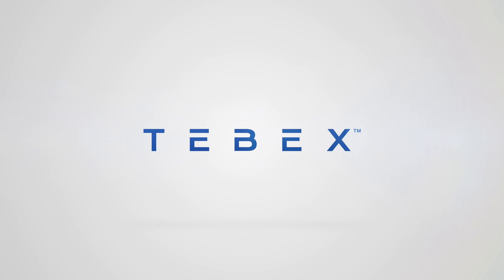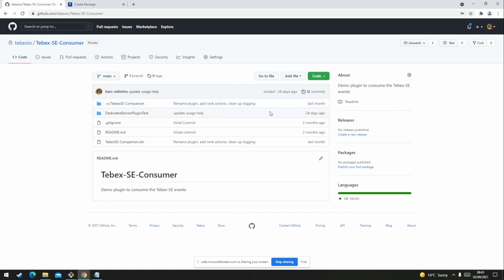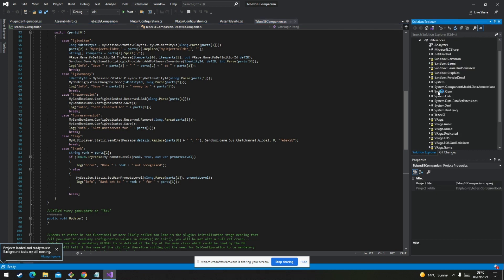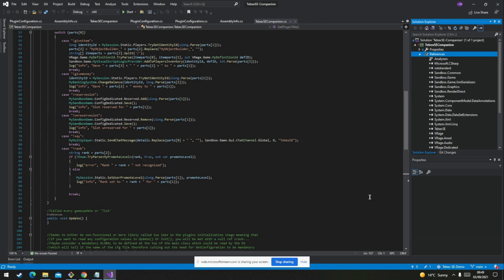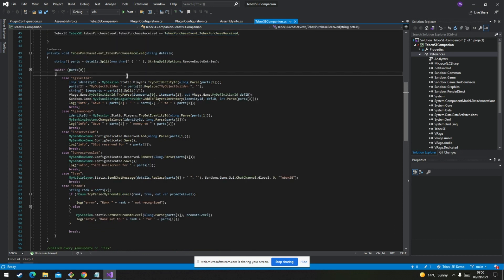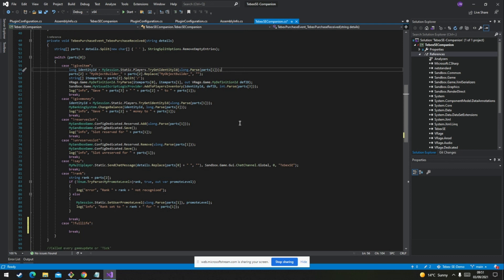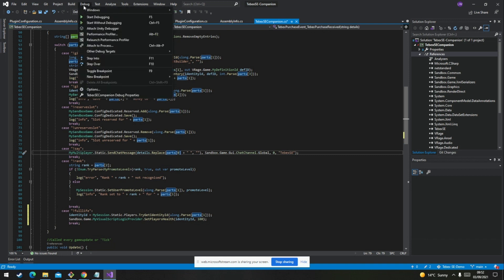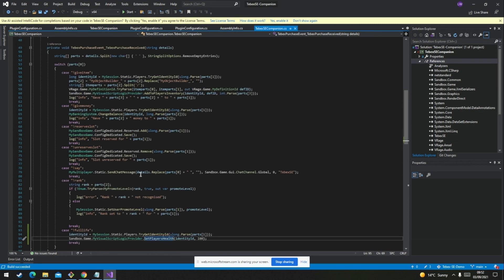Tebex - How To Create Custom Benefits For Your Space Engineers Server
In this video we demonstrate how you can create your own custom benefits for you Space Engineers Server by editing the Tebex SE Companion Plugin. The companion plugin is already set up to work with the Tebex SE plugin, So you can add your own features without having the build a plugin from scratch.